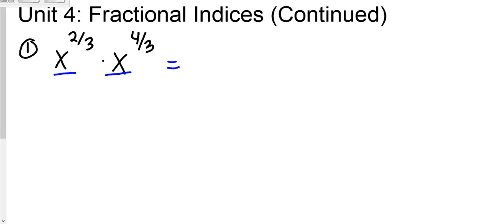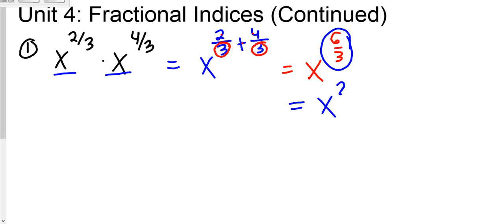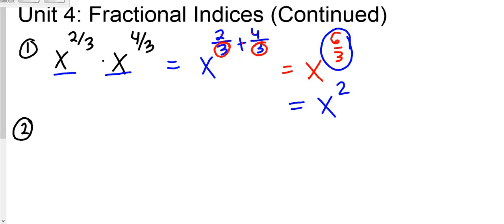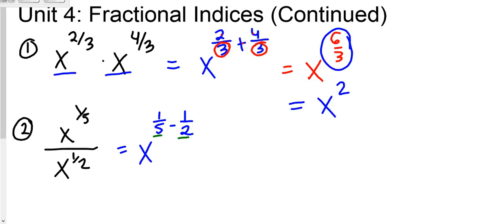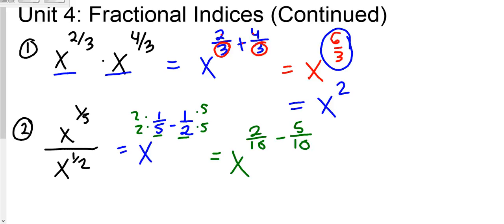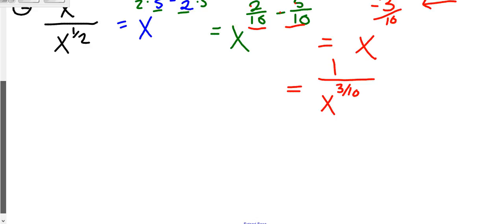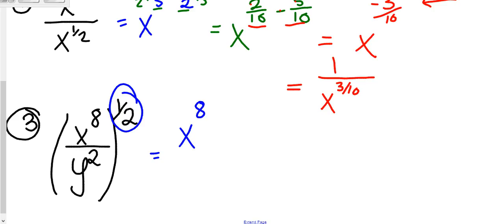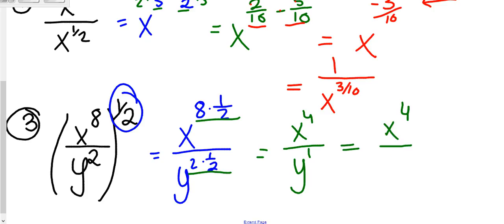Pre-AICE Add. Math- Fractional Exponents (Continued) 10-12-16